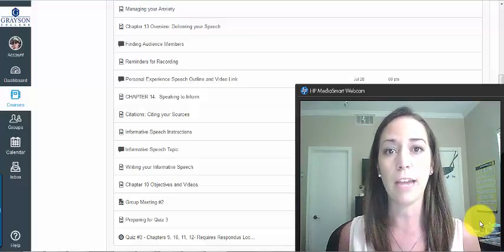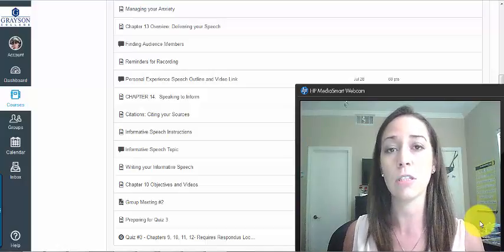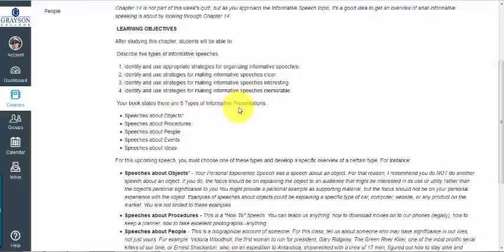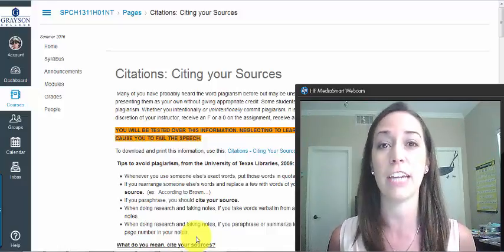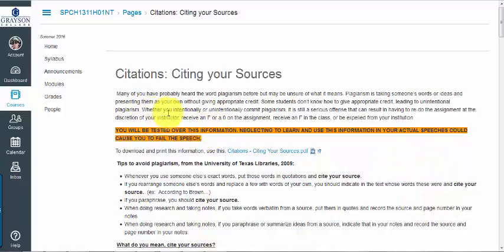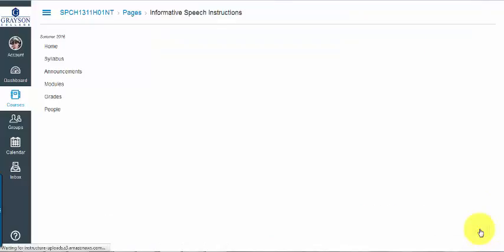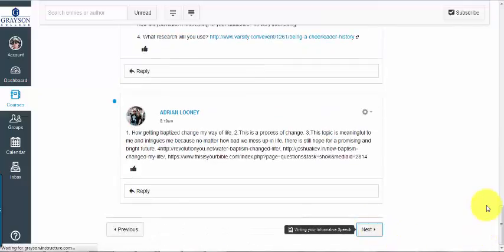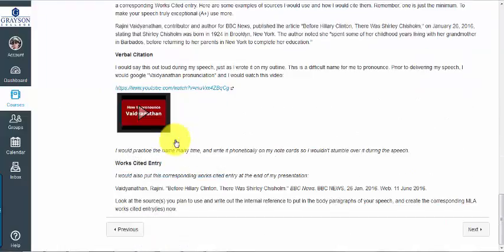Week 3 Second Announcement JDM3745